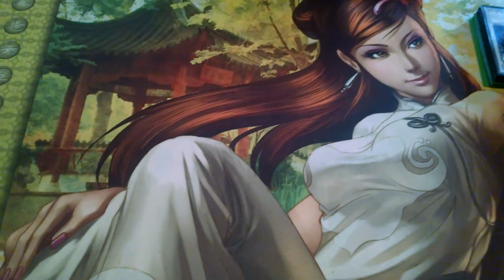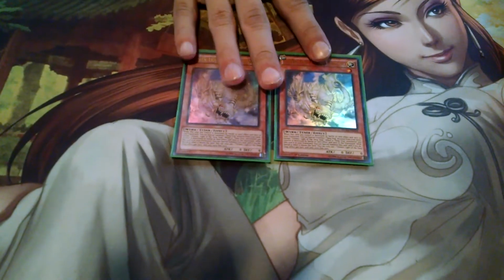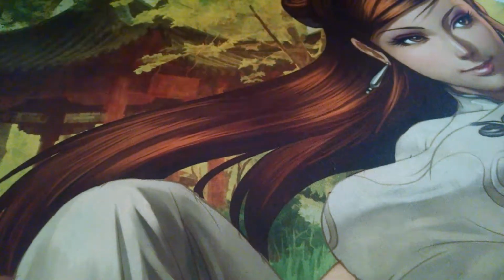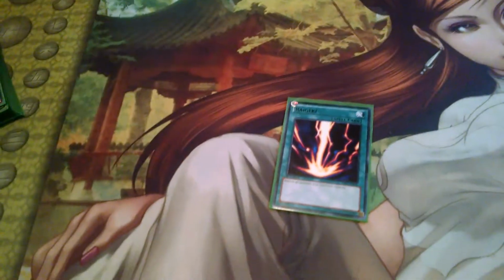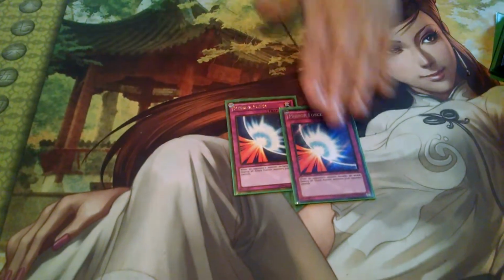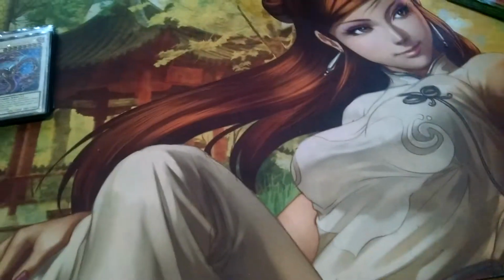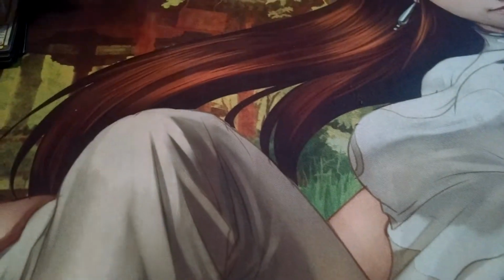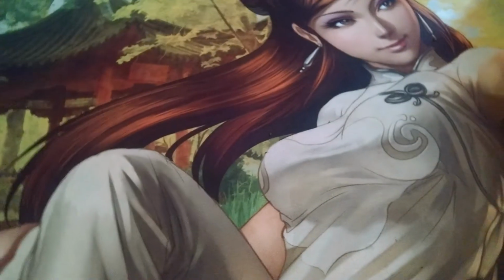Yang Zing deck profile March 2015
Took this deck to regional and did ok. Give constructive criticism if you want. Comments are always wanted.